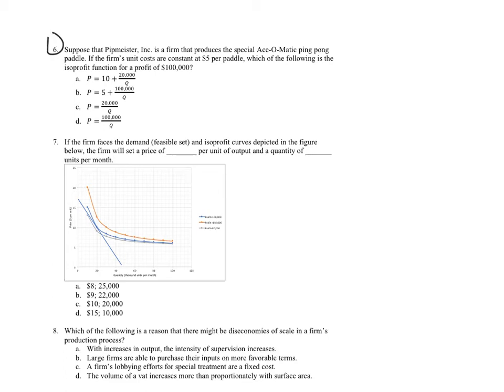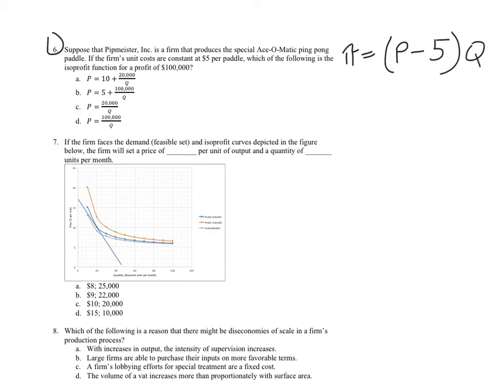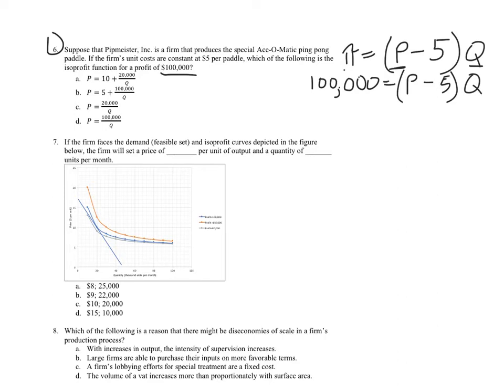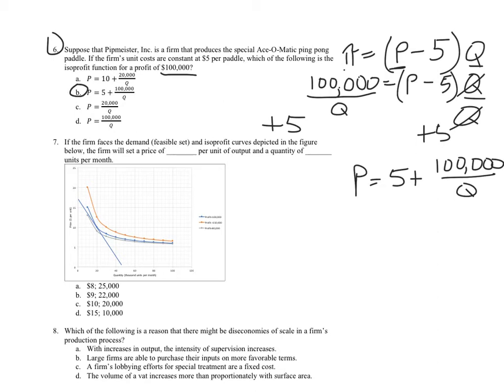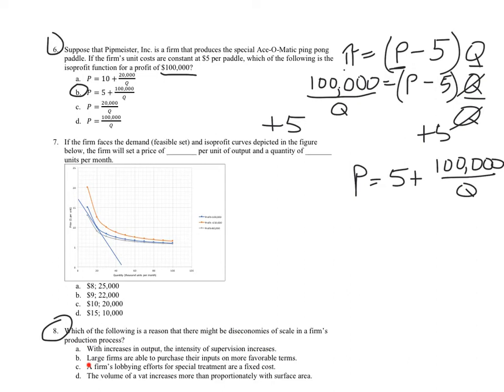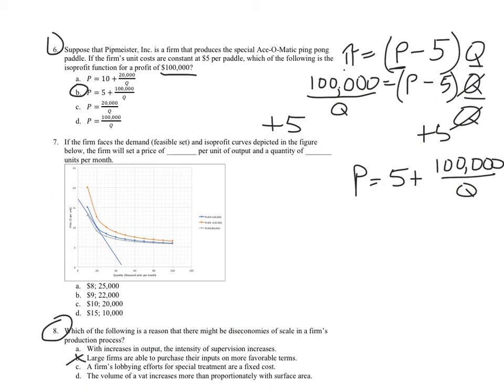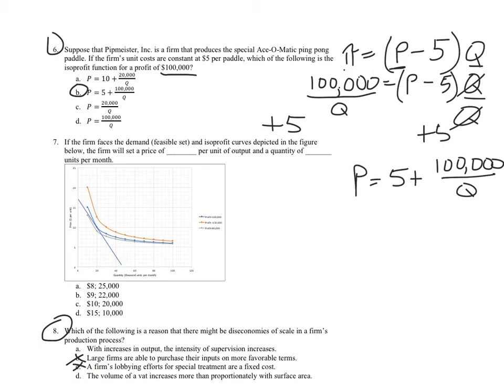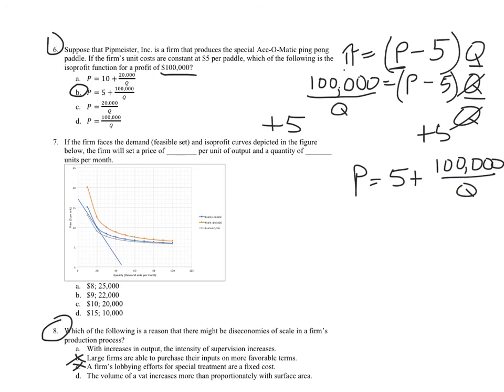102s18 numbers 6 & 8